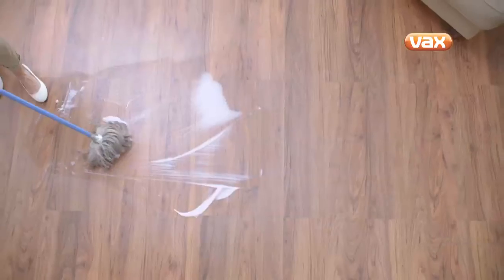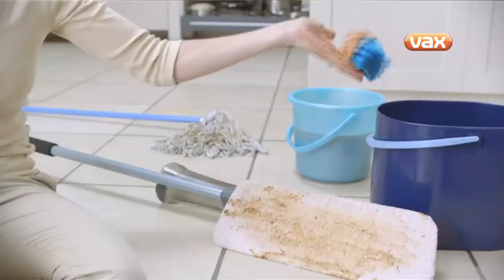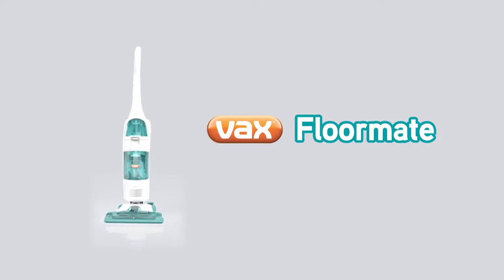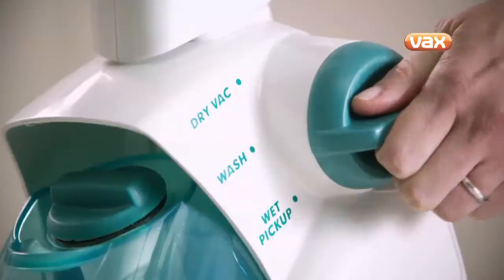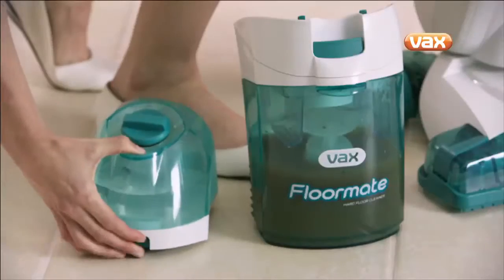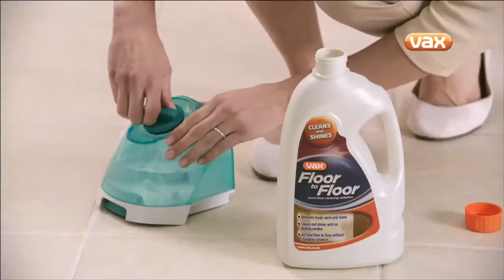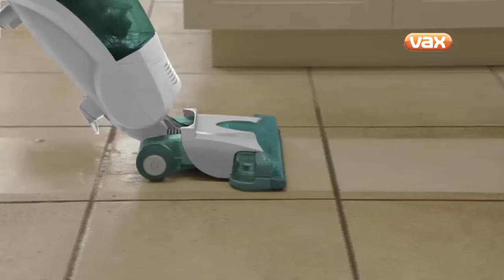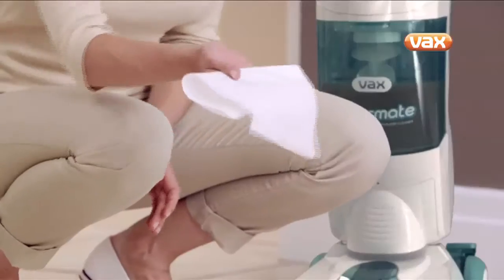Stan Cash presents the Vax Floormate